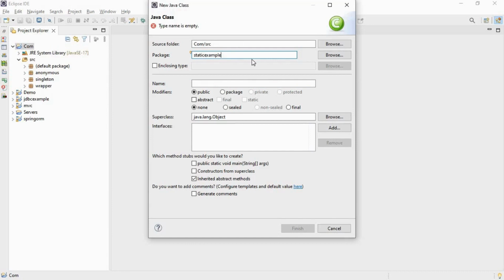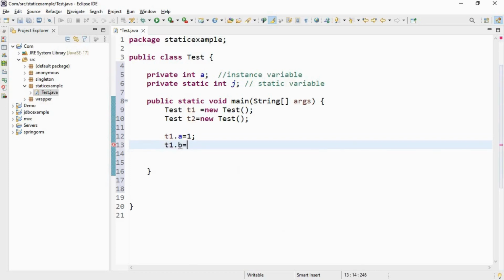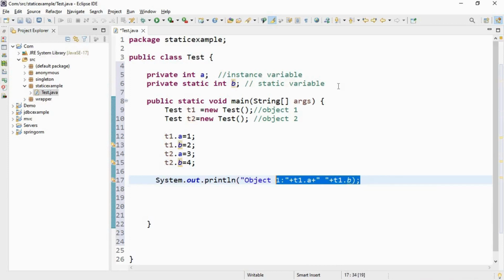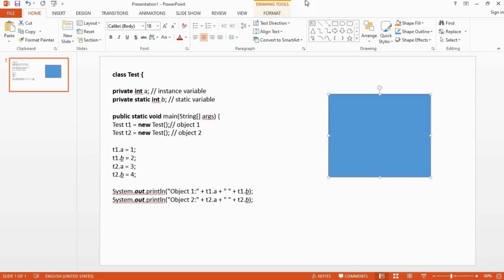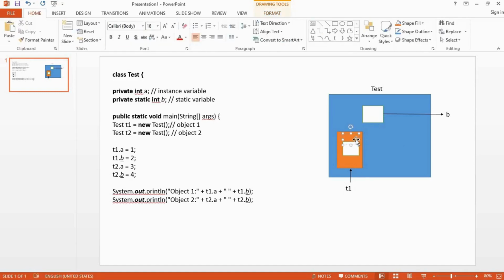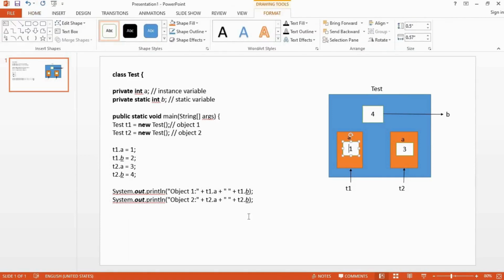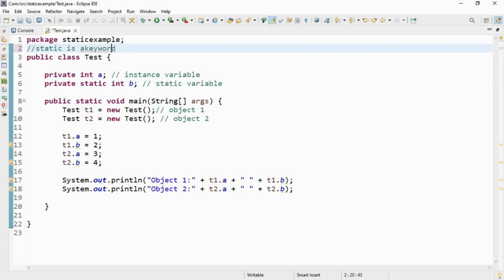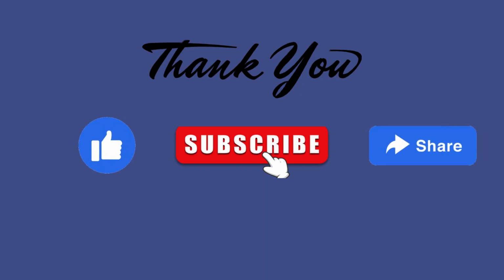static keyword in java ||what is static in java?||static variable in java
What does static mean? When you declare a variable or a method as static, it belongs to the class, rather than a specific instance.The static keyword can be used with variables, methods, code blocks.